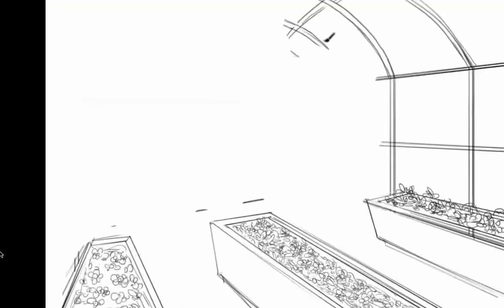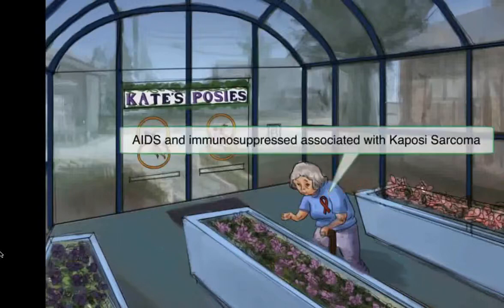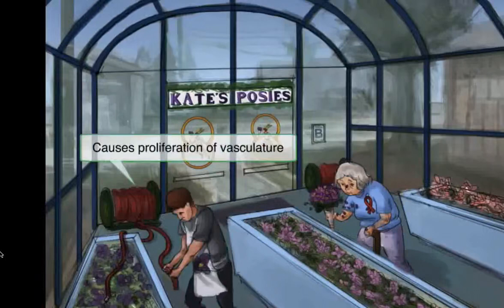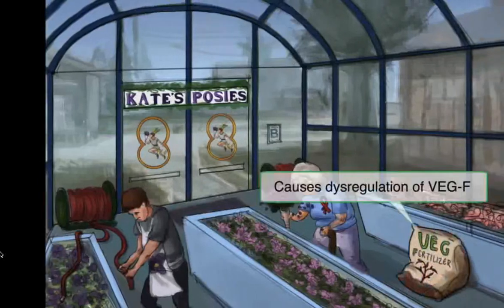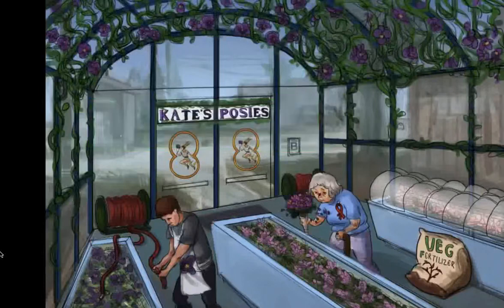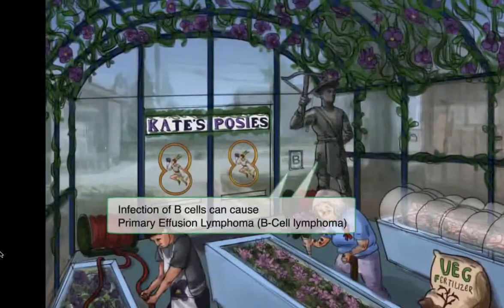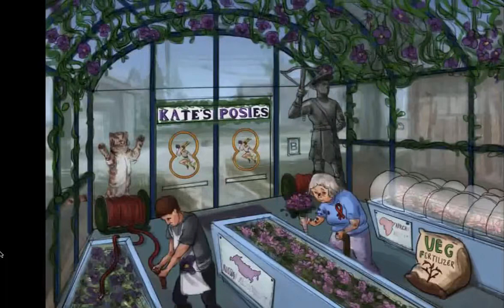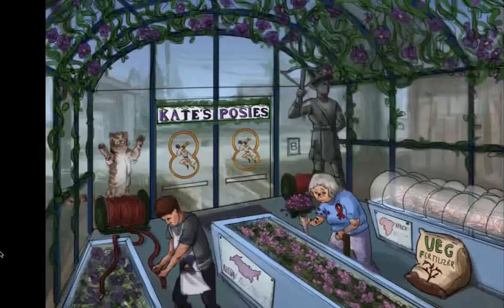13 November 2022(2)